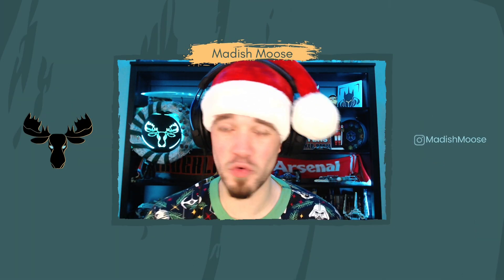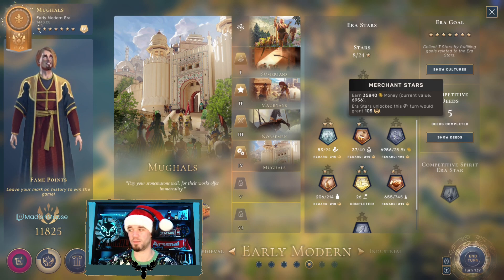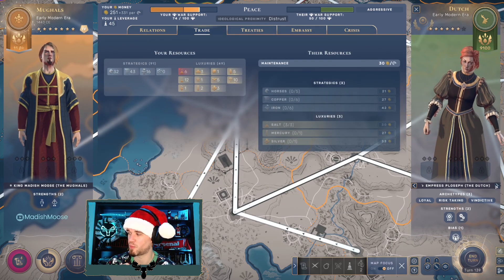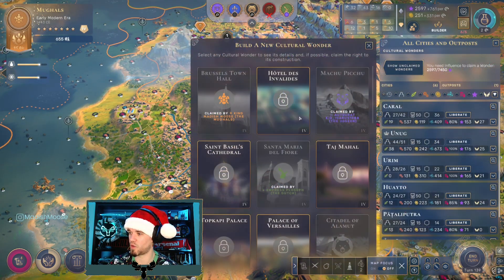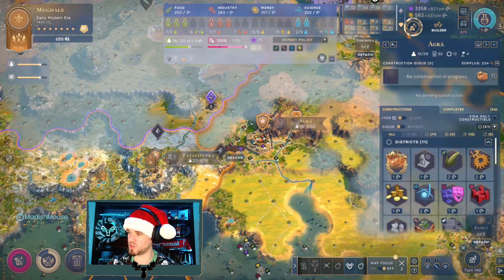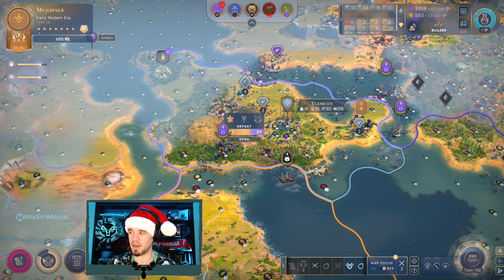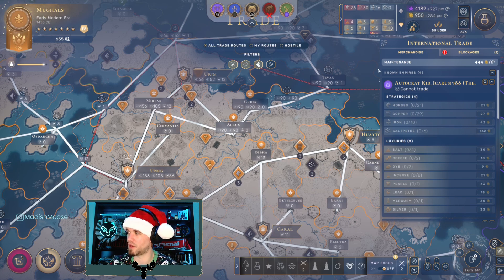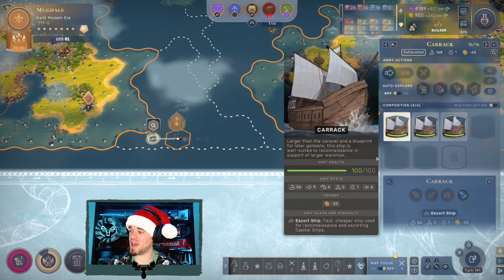Let's Play: HUMANKIND - Top Difficulty | Part 20 - Early Modern boats are OP + fixing infrastructure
In the twentieth episode of our Let's Play: HUMANKIND - Top Difficulty series, we progress rapidly toward the end of the Early Modern Era, collect era stars as we go. Some battles get the best of us, but we master the Early Modern Naval Cheese towards the of the episode. Enjoy the twentieth installment of our Let's Play: Humankind - Top Difficulty series!